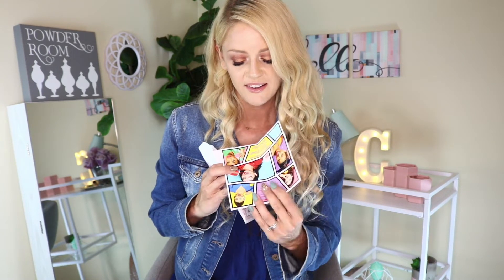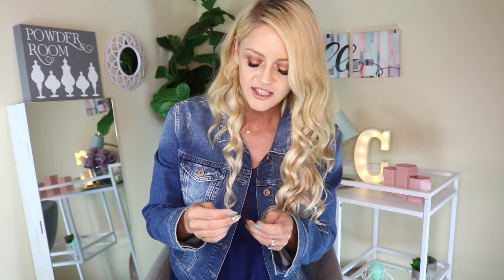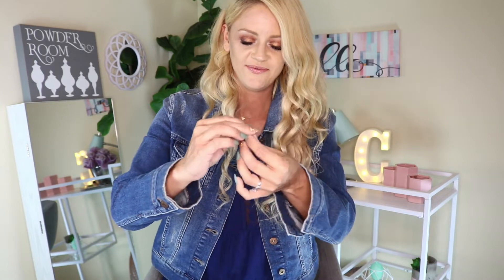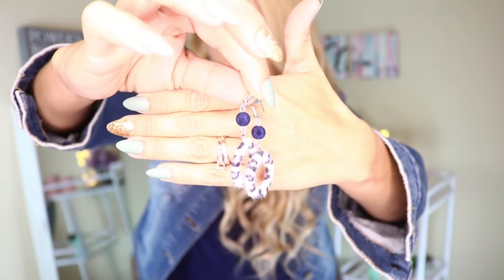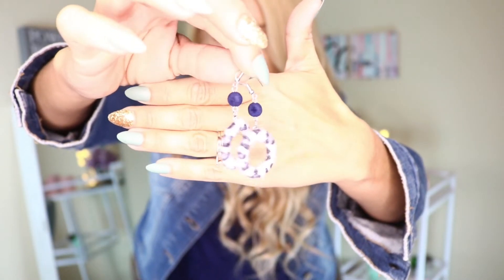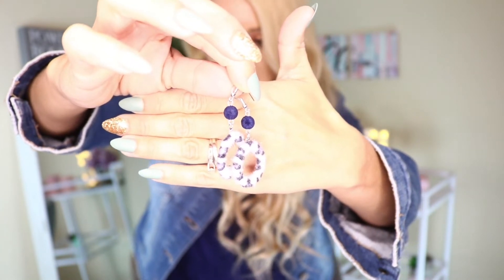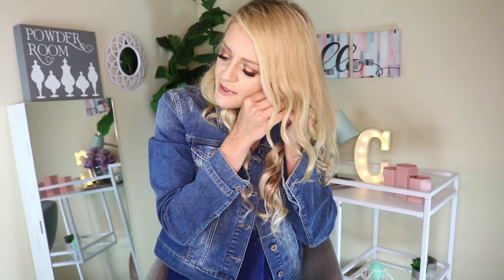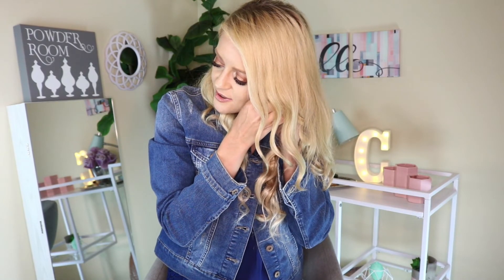Earfleek ~ April's Earrings!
👋Hello my sweeties!👋👋👋 I hope you all had an amazing weekend. I am riding around the Caribbean today and will be in Roatan tomorrow! Obviously these are pre-uploaded but I can see the blue waters now! No worries! I’ll take you guys with me! I’m also planning on doing a look-book for the cruise getting short videos in each outfit! I think it will be so fun!
These earrings aren’t as bad as last week’s for sure! I actually really like them with my denim jacket! What did you guys think?
Well, better get back to my pina colada! I can’t wait! Til then my sweeties!😘👋👋👋

YesOhYas! Was awesome! Wanna try it with me? I earn from qualifying subscriptions!😘

Like my StitchFix vids and wanna try it for yourself? They cater to men, women, and children now! I earn from qualifying subscription purchases!😘

Thinking about signing up for Nadine West? Thank you to anyone who considers using this link as I earn money on new subscriptions. Me and my family appreciate you so much more than we could say.

Thank you @fabfitfun for introducing me to some of my all-time favorite products. FabFitFunAffiliate There’s something nice about having all of the season’s essentials delivered to your door without having to lift a finger!